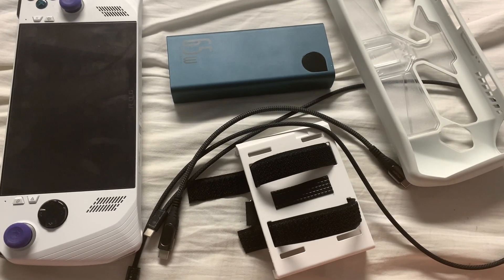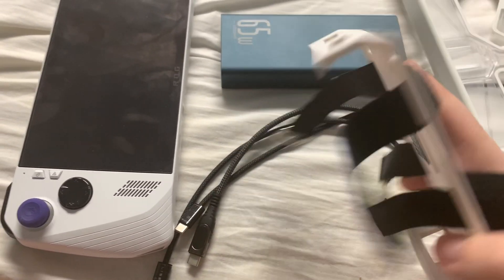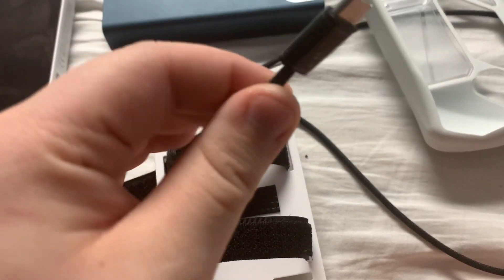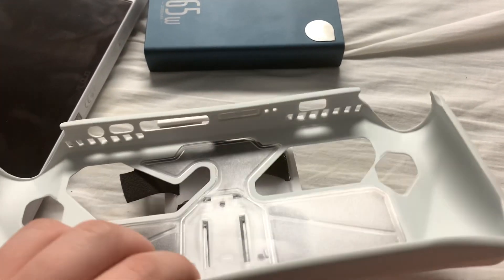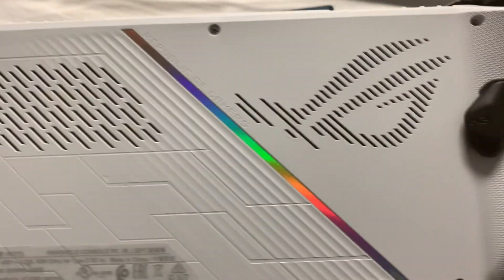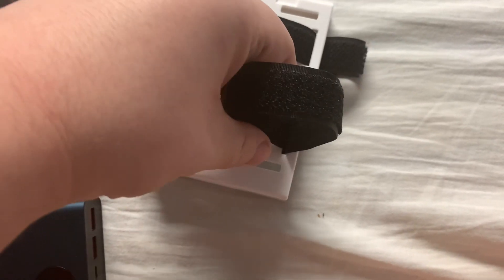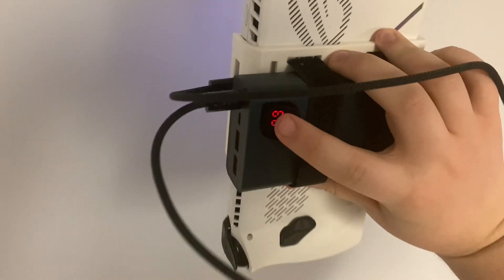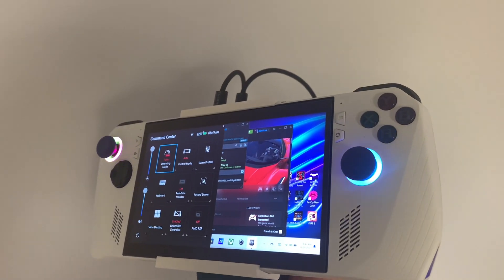ROG ALLY’s Battery Mount! - PEBL TEC Bank Mount Review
After purchasing a 65W baseus Battery to extend the ROG ally’s battery life over double. Carrying it around can be a bit silly looking and also make the ally even less portable. This Mount turns your battery Bank with your ally into one carrying device!

BUT it isn’t without its flaws, here’s the video describing them! Also, please be careful sometimes the Mount is too tight on the ally. It gives me slight anxiety!

Products mentioned:

Battery Mount

(3) 240W USB C cables